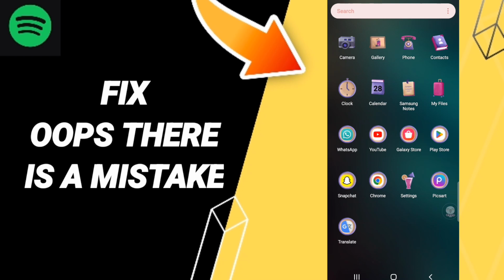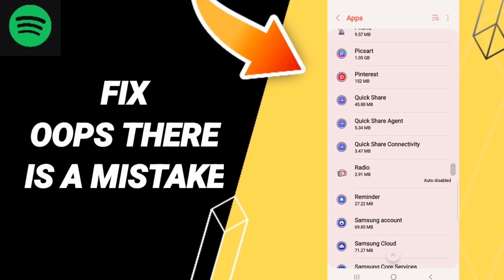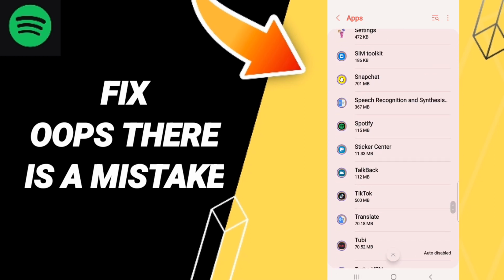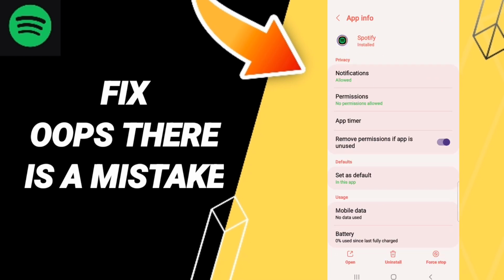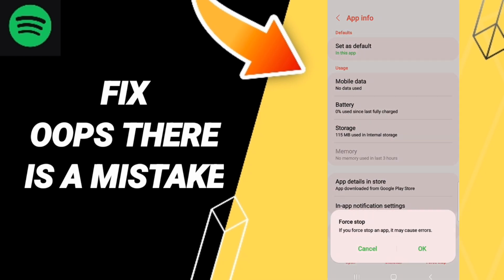How To Fix Oops There Is A Mistake On Spotify App 2023